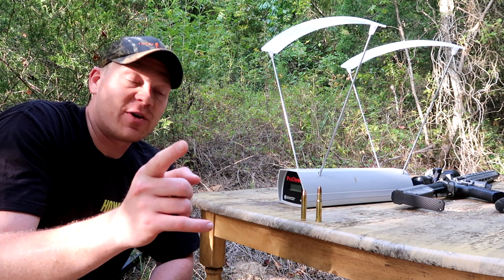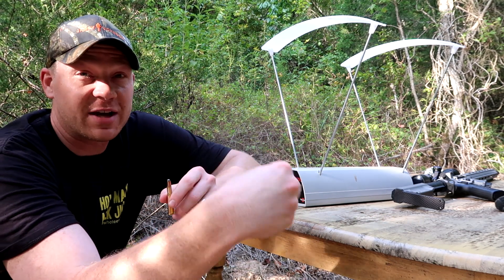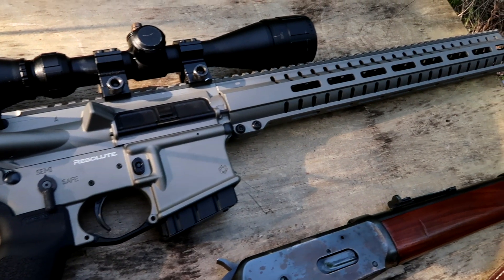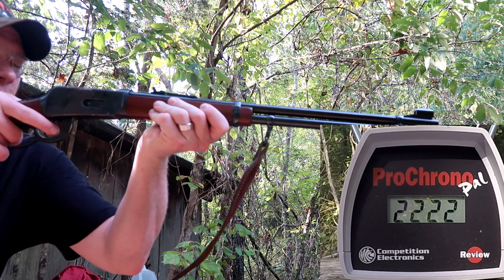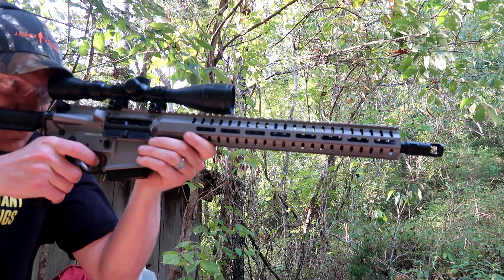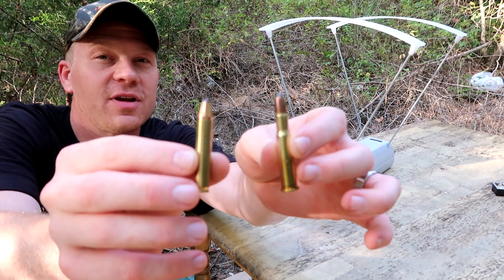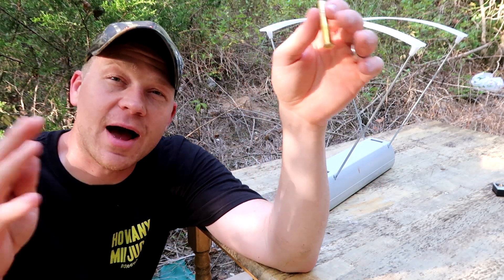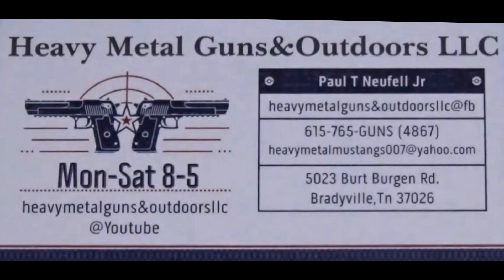350 Legend vs 30-30 - Chronograph